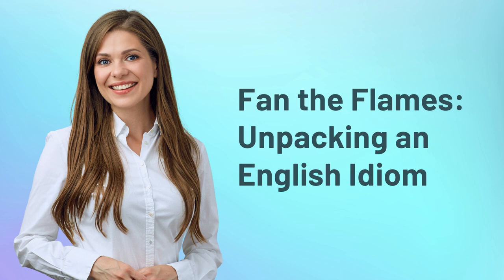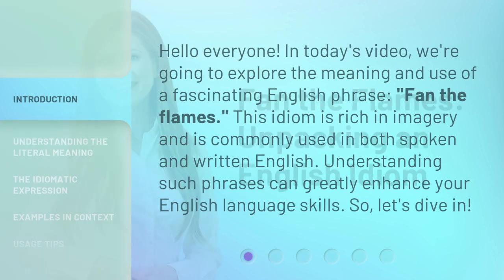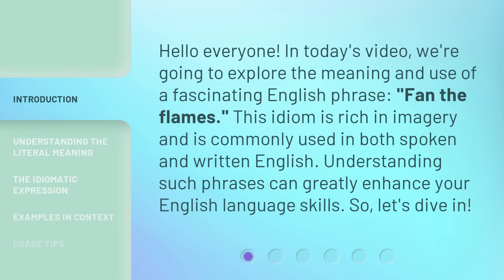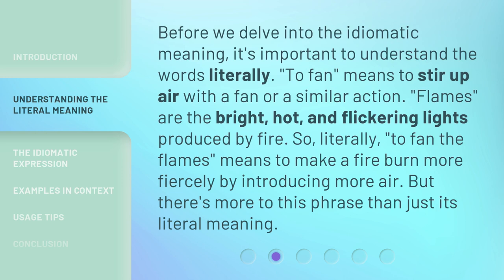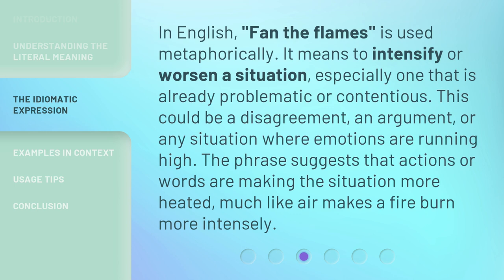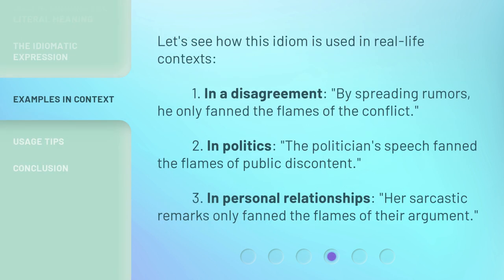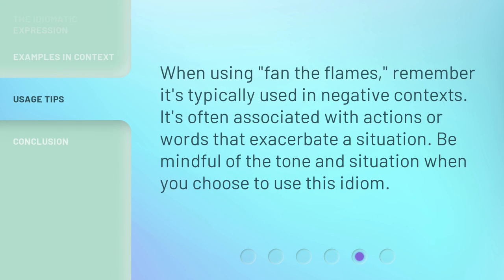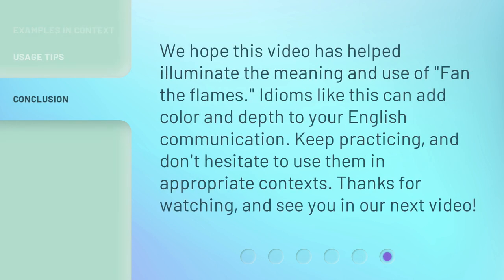Fan the Flames: Unpacking an English Idiom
00:00 • Introduction - Fan the Flames: Unpacking an English Idiom
00:31 • Understanding the Literal Meaning
01:02 • The Idiomatic Expression
01:32 • Examples in Context
01:58 • Usage Tips